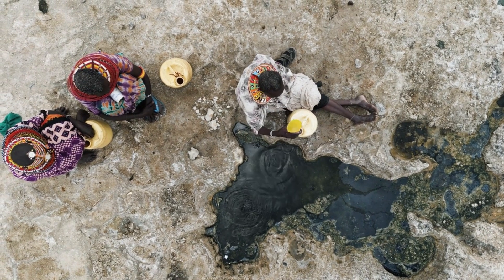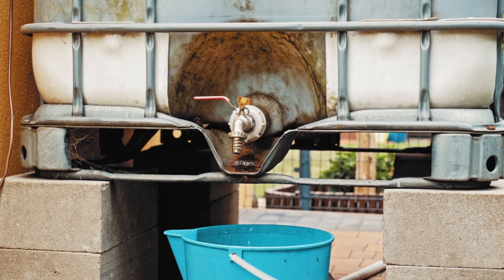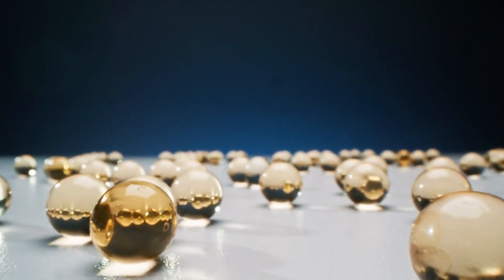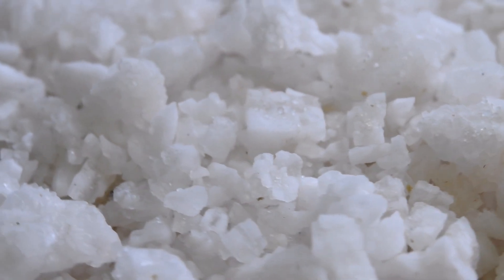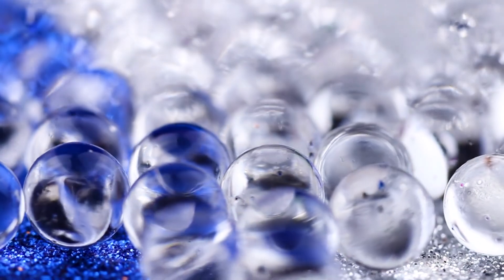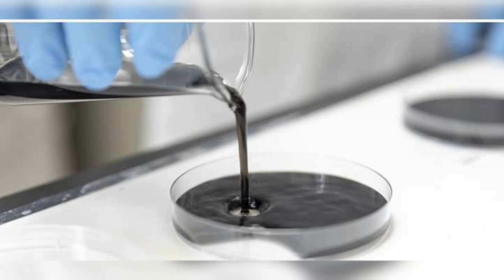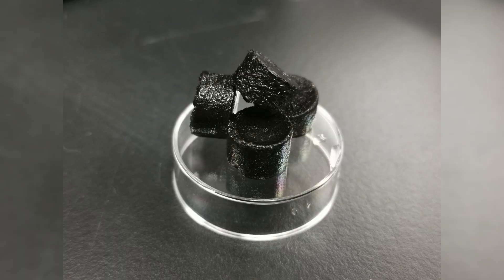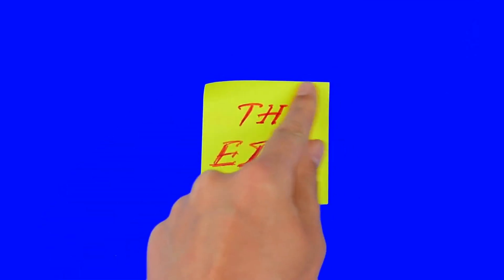Miracle Material for Atmospheric Water Harvesting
In this video we look at Organic Hydrogels that have the ability of not only extracting water from air but also releasing it at very low temperatures.